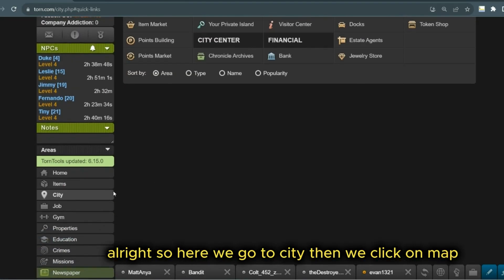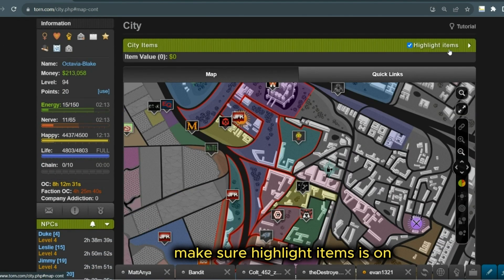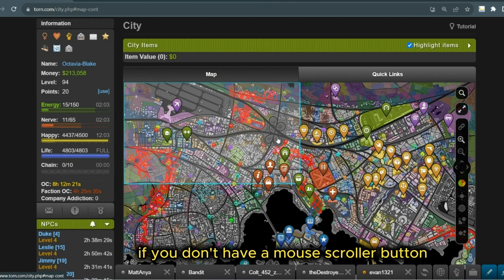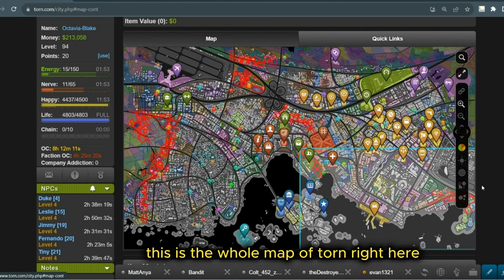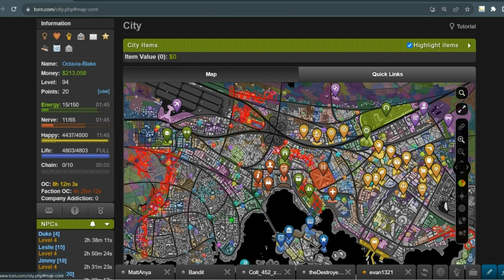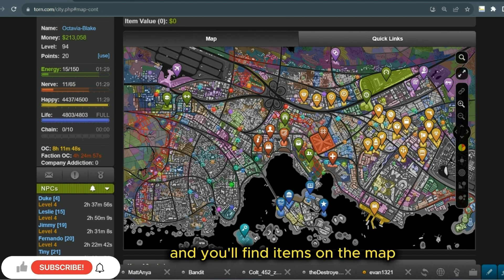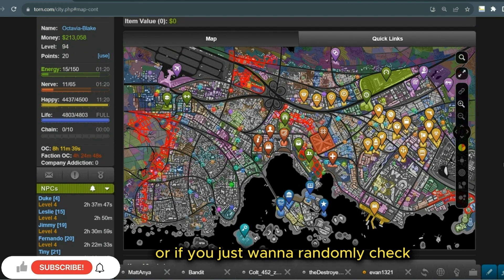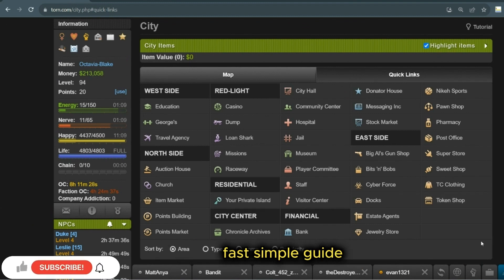Unlock the Secrets of Torn City: Hunt for Hidden Items on the Map!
In this video, we'll be exploring the city of Torn and looking for hidden items on the map. This game-style task will help you learn more about the city and its history..

If you're a fan of hidden object games, then you're going to love Unlock the Secrets of Torn City. This map-based game will challenge you to find hidden items in the city of Torn. Whether you're a longtime Torn City fan or just learning about the city, this video is a great way to help you find all the hidden items on the map!

and if you like to know whenever I stream so u won't have to miss anything feel free to hit that bell icon then hit it again and hit all to be noted when I upload any content or thrillers. or any of my live gameplay streams hope to see you there :)) !

@Ceb from the streets of Torn

Welcome to my new youtube accnt like makeing video creating videos i like to go on ticktock make videos i like going on facebook i also stream on ps4 live which connects to my youtube when i do stream live on ps4 im friendly easy-going person im also independent person.  This is my new youtube account other one i  had  got a strike then removed so if remember dark-princess779 that me hope to make friends and who ever subscribe to me I'll subscribe in return thnxs stay awesome everyone

(My links to other websites that I'm on if wanna fallow me here too below)

ticktock shorts on youtube link